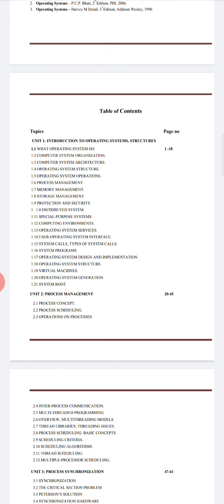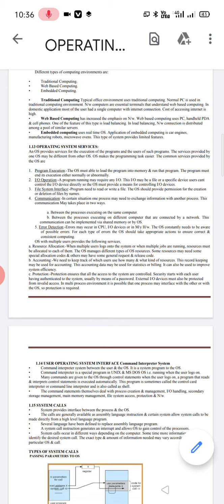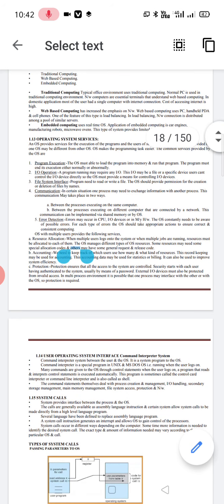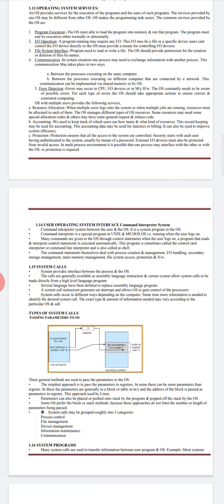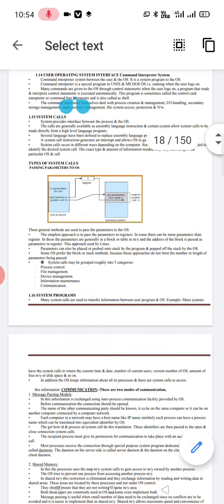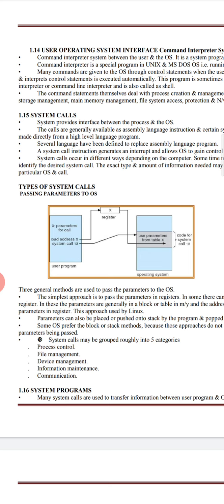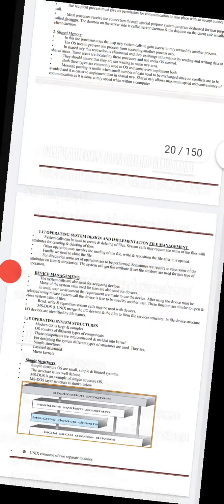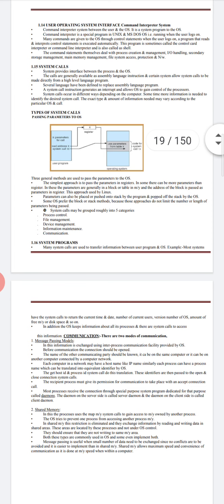OS : operating system structures